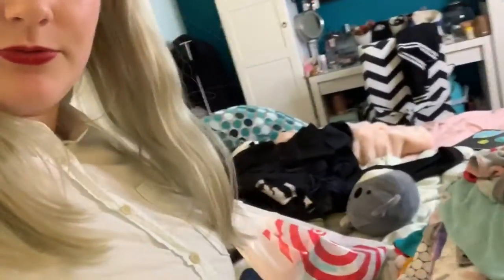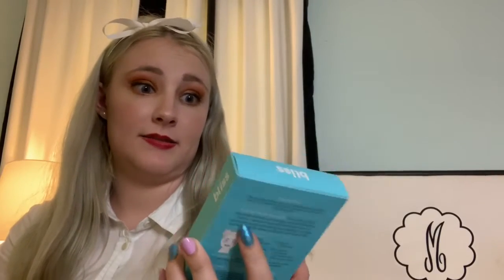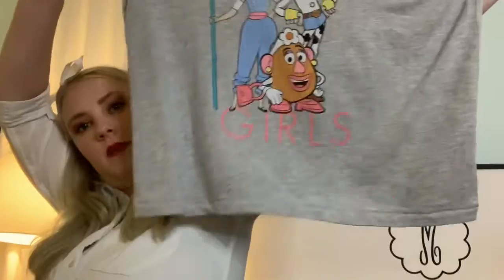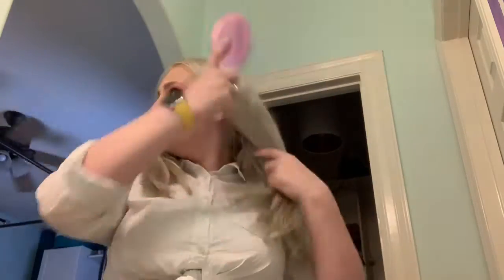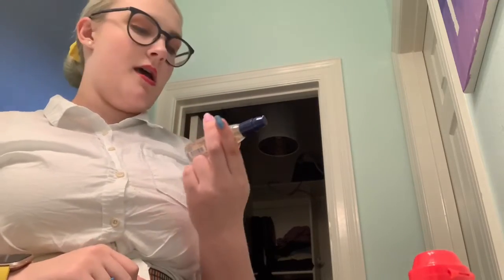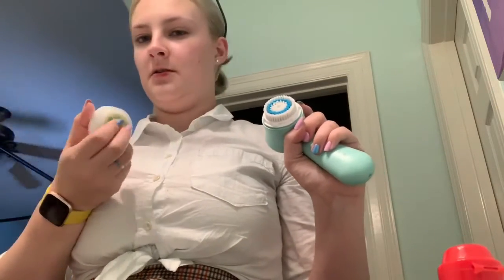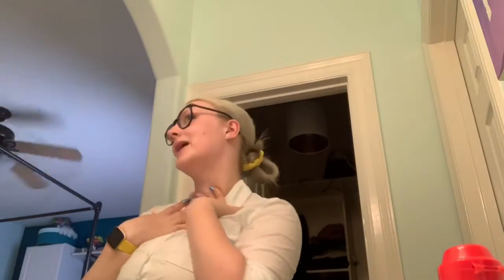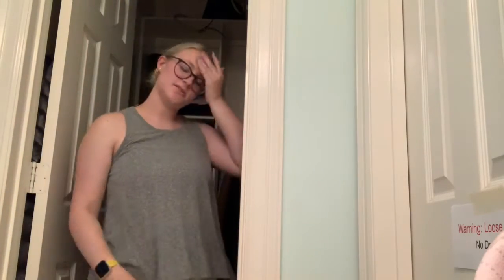Nighttime routine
Hope you liked this video more coming later this week

My Facebook: Parker Mullins (Mackenna)